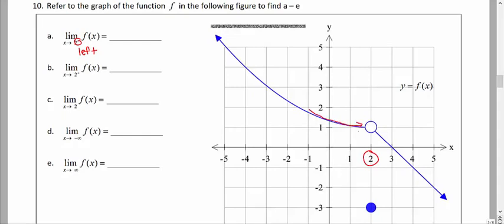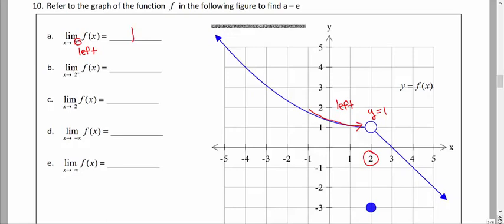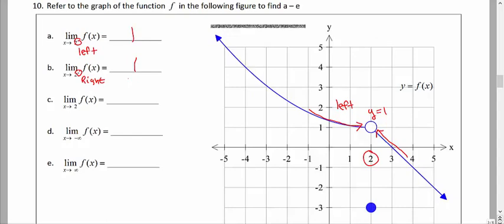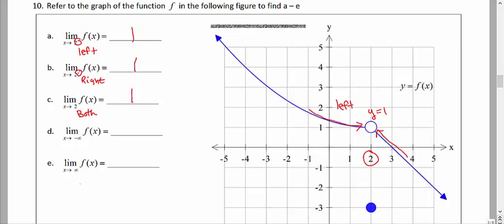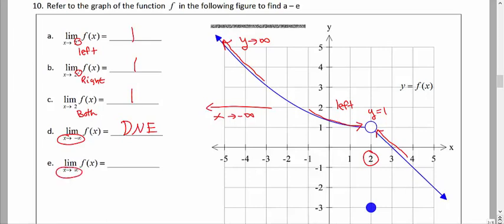MATH 1325 Exam 1 Review #10